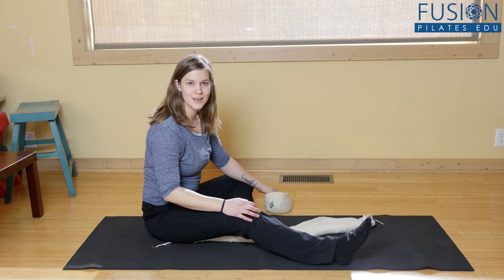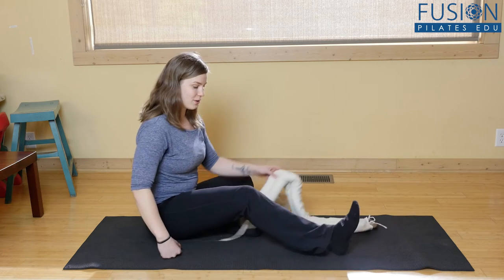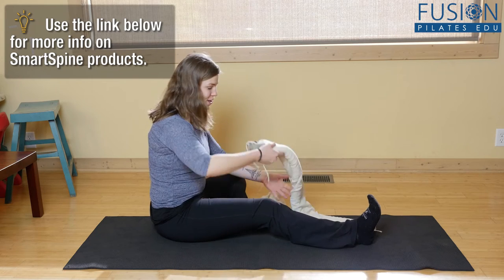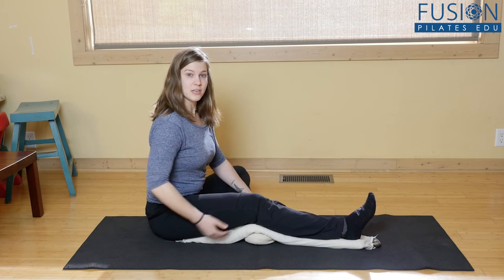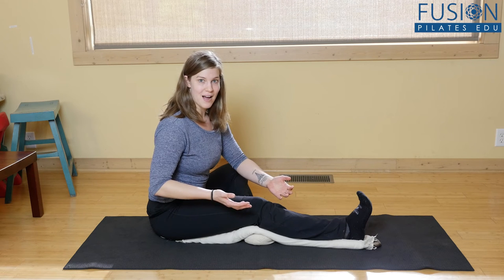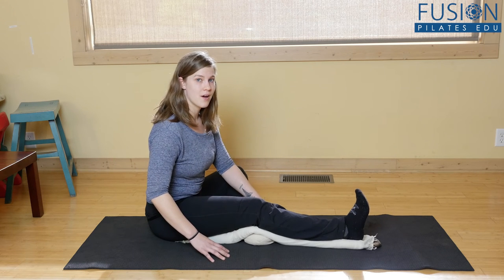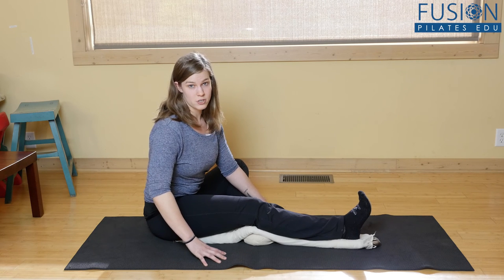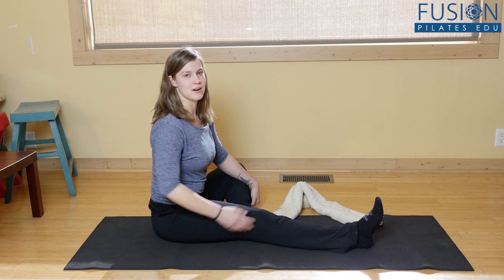The Pilates Show! SmartSpine Hamstrings